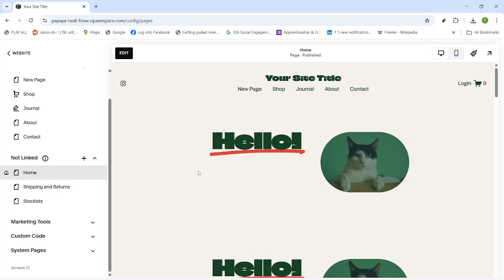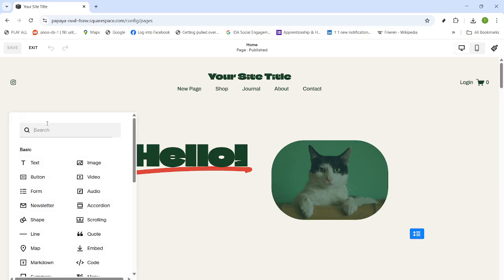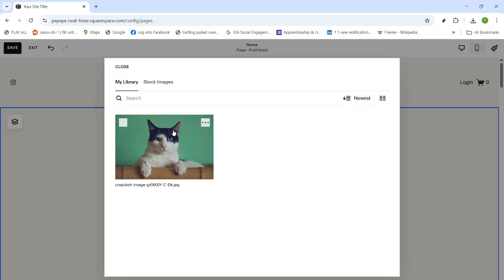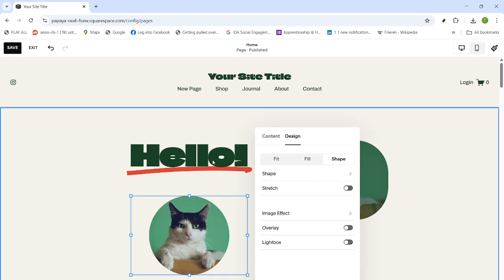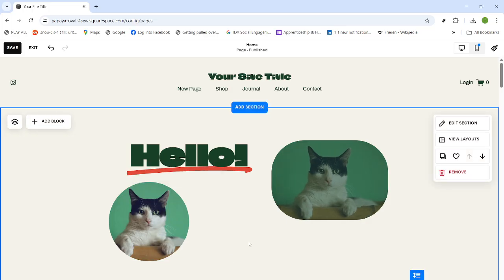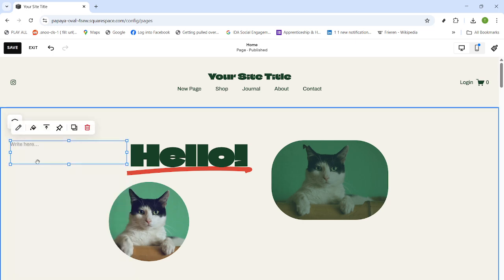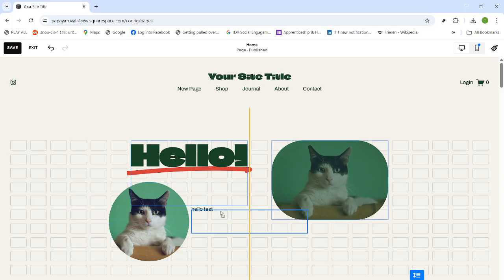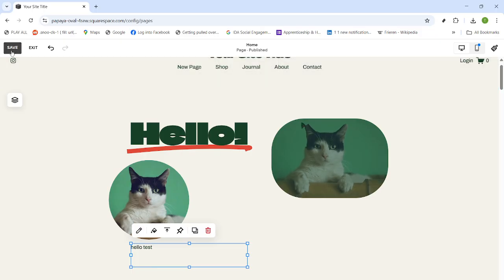How To Wrap Text Around An Image In Squarespace Squarespace Text Wrap (Tested)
In this video, we discuss classic layout techniques by learning to wrap text around image blocks. We show you how to achieve this print-style effect in Squarespace using the float option or Fluid Engine positioning.

00:00 Intro
00:17 Start Editing Mode and Add Image
00:43 Dial In Image Design Settings
00:50 Choose Fill or Fit
01:04 Adjust Image Shape
01:18 Add Text Block
01:27 Position Text Beside Image to Wrap
01:46 Fine-tune Spacing and Resize
02:12 Preview and Save Changes